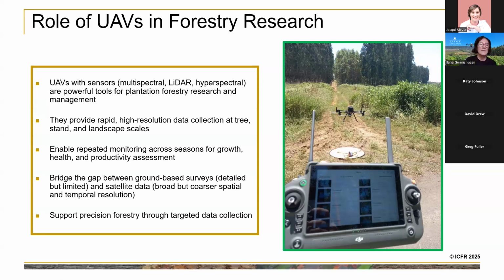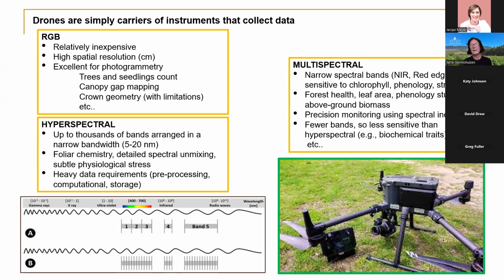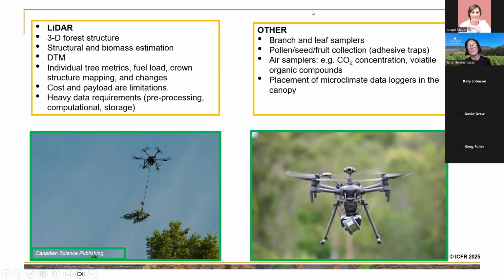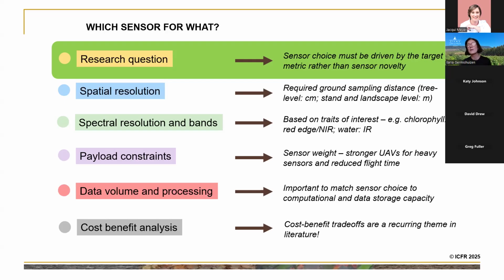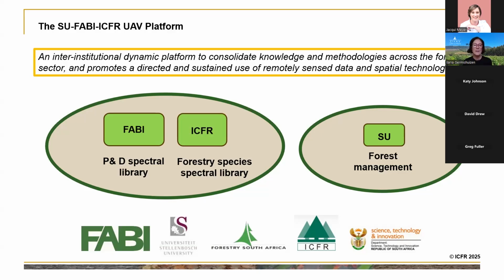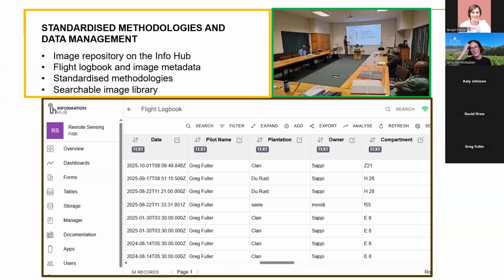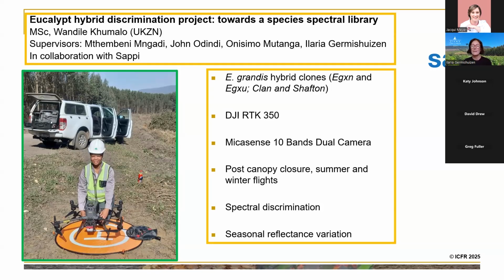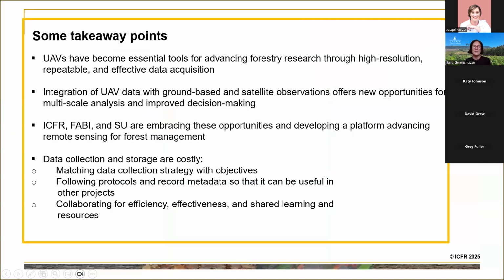TIPWG Drone Workshop Prof Ilaria Germishuizen, UAS for Enhanced Forestry Research Insights from ICFR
ICFR Director of Research, Professor Ilaria Germishuizen, showcases the different types of drone sensors and stresses the importance of letting the research question, and parameters, dictate the tools being used. She also highlights the importance of considering post-data collection capacity and costs.